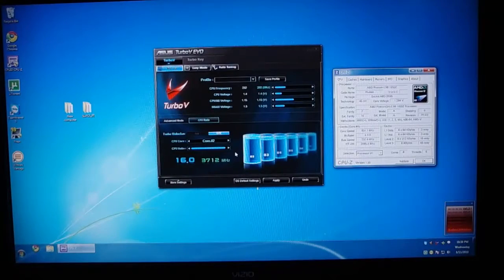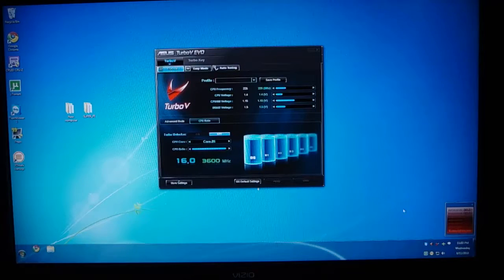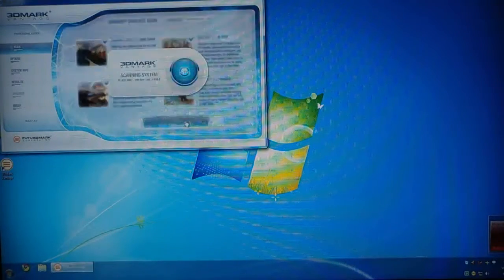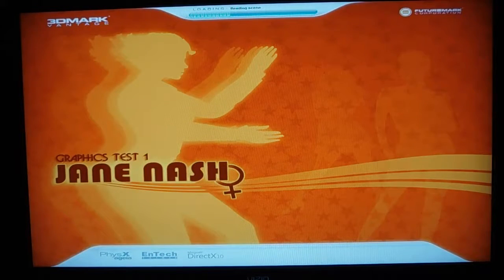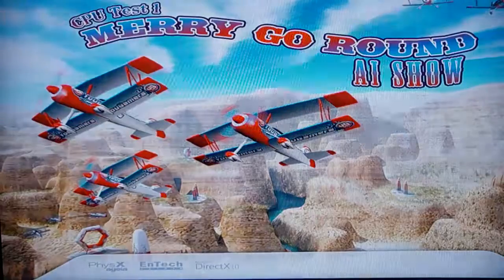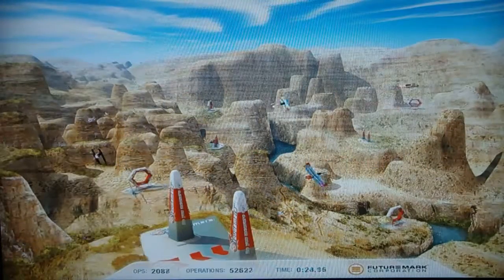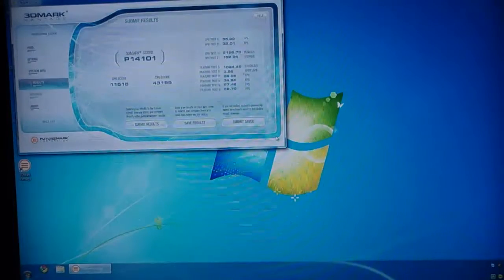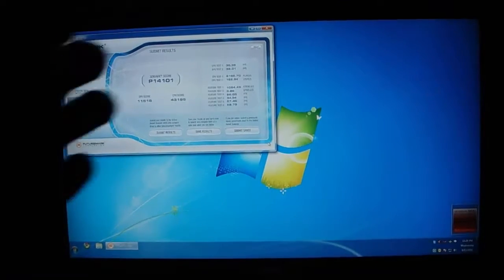Vantage New Pc Aug 2010